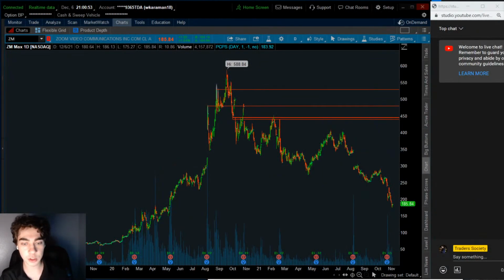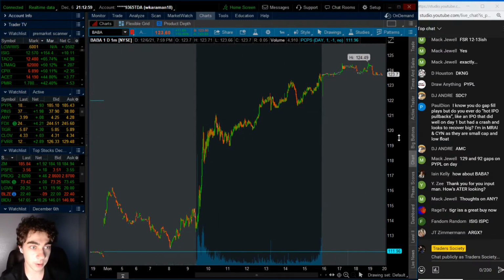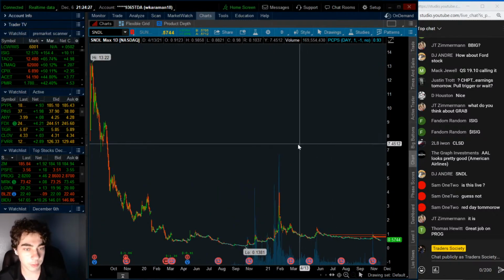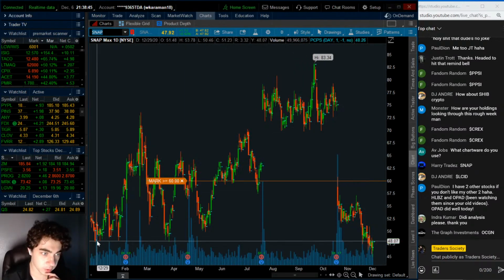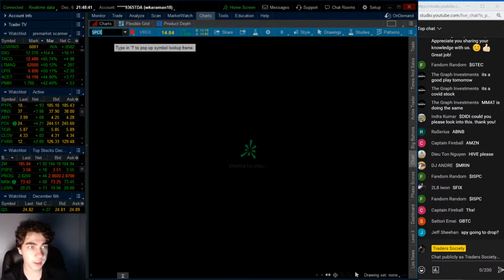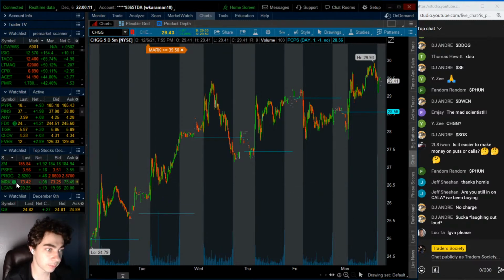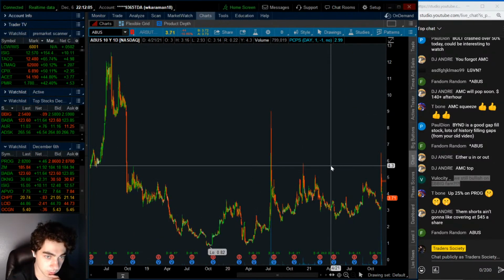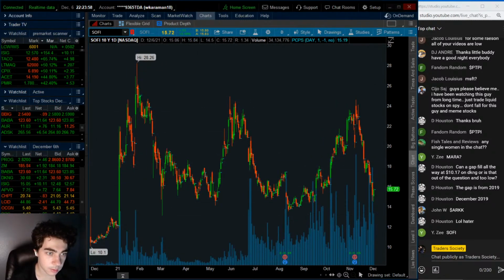How To Create A Stock Watch-list From Scratch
Here's live trading footage from earlier today